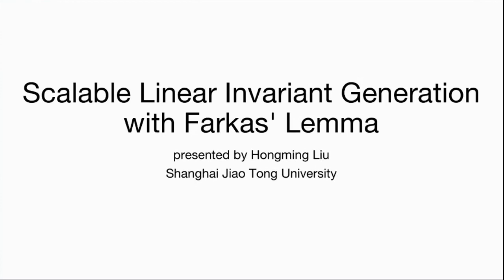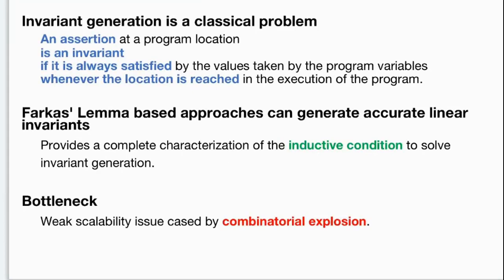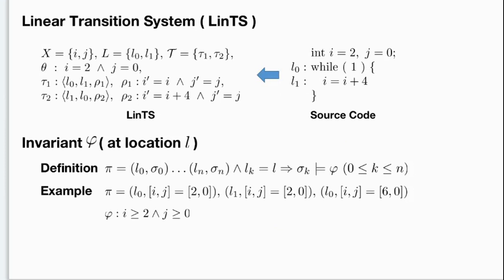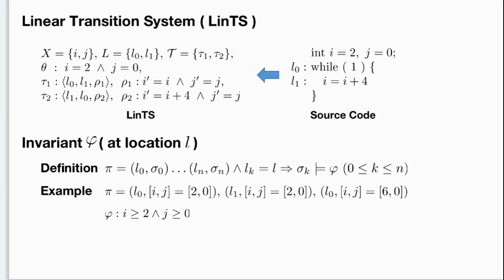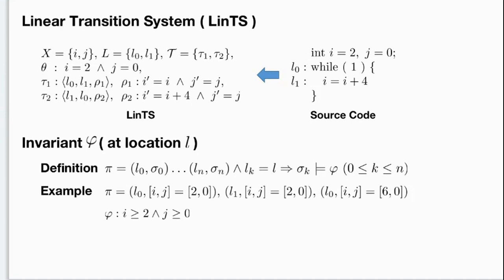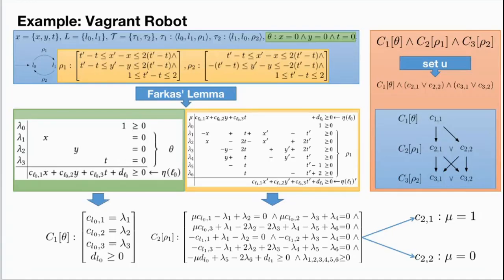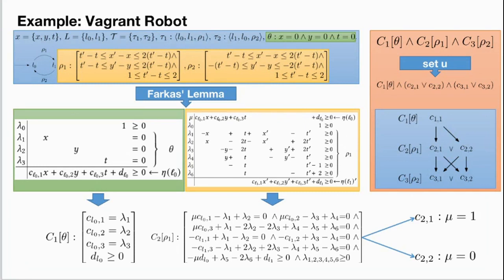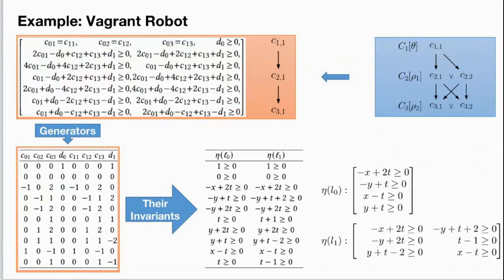[OOPSLA] Scalable Linear Invariant Generation with Farkas’ Lemma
Invariant generation is a classical problem to automatically generate invariants to aid the formal analysis of programs. In this work, we consider the problem of generating tight linear-invariants over affine programs (i.e., programs with affine guards and updates) without a prescribed goal property. In the literature, the only known sound and complete characterization to solve this problem is via Farkas' Lemma (FL), and has been implemented through either quantifier elimination or reasonable heuristics. Although FL-based approaches can generate highly accurate linear invariants from the completeness of FL, the main bottleneck to applying these approaches is the scalability issue caused by either non-linear constraints or combinatorial explosion. We base our approach on the only practical FL-based approach [Sankaranarayanan~\emph{et al.}, SAS 2004] that applies FL with reasonable heuristics, and develop two novel and independent improvements to leverage the scalability. The first improvement is the novel idea to generate invariants at one program location in a single invariant-generation process, so that the invariants for each location are generated separately rather than together in a single computation. This idea naturally leads to a parallel processing that divides the invariant-generation task for all program locations by assigning the locations separately to multiple processors. Moreover, the idea enables us to develop detailed technical improvements to further reduce the combinatorial explosion in the original work [Sankaranarayanan~\emph{et al.}, SAS 2004]. The second improvement is a segmented subsumption testing in the CNF-to-DNF expansion that allows discovering more local subsumptions in advance. We formally prove that our approach has the same accuracy as the original work and thus does not incur accuracy loss on the generated invariants. Moreover, experimental results on representative benchmarks involving non-trivial linear invariants demonstrate that our approach improves the runtime of the original work by several orders of magnitude, even in the non-parallel scenario that sums up the execution time for all program locations. Hence, our approach constitutes the first significant improvement in FL-based approaches for linear invariant generation after almost two decades.